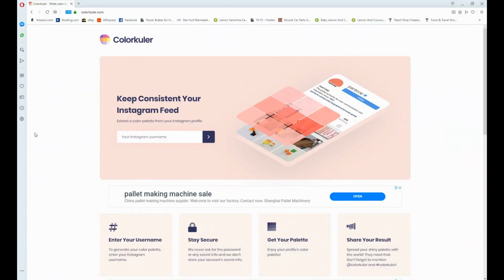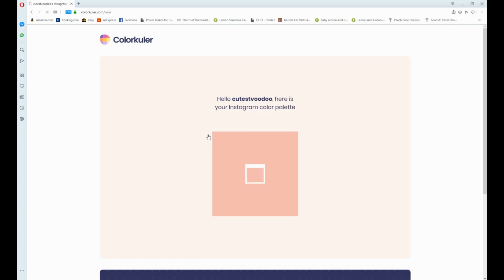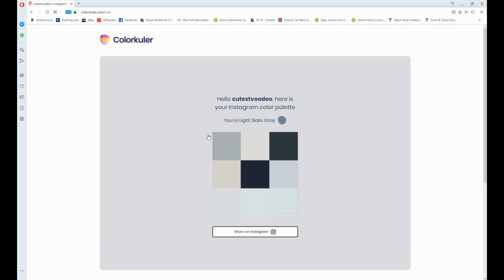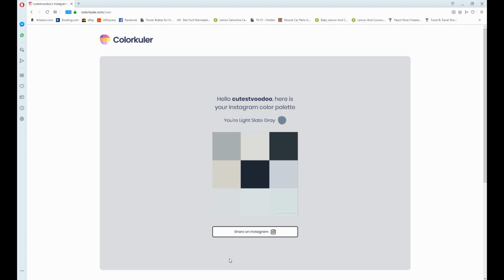My COMPLETE Process | DESIGNING an ILLUSTRATION with my INSTAGRAM COLOUR PALETTE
Episode 183 - I had alot of fun designing an illustration from my instagram palette that I was able to get I don't usually follow trends of do videos like other artists but I couldn't resist this one as I wanted a challenge to work with a palette I couldn't control. Also the colours are out a little and I don't really care, I did the best I could with the screens I have. All the colours looked different across all my devices. This is a long video too as its near a complete art process that I go through when designing an illustration. I hope you enjoy.

MAIN EQUIPMENT AND SUPPLIES USED IN THIS VIDEO:
* Mont Marte Watercolour Tubes
* Strathmore Ready Cut Hot Press Paper
* Uniball Angelic Signo White Gel Pen (3 Pack because you can never have too many)
* White Posca Pen Fine Tipped (3 pack because, why not?)
* Milan 611 Watercolour Brush in size 6

• Samsung Galaxy S8 Plus Mobile Phone (All my video Recording)

- Free patterns, blogs, products to get started and promotions.
- this is where I sell my toy patterns (this can be accessed from my website above as well).